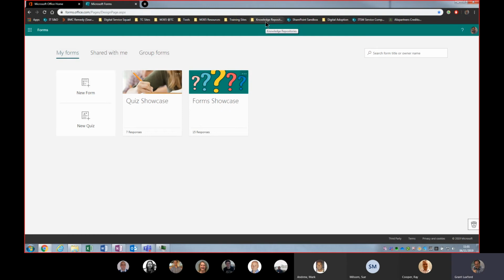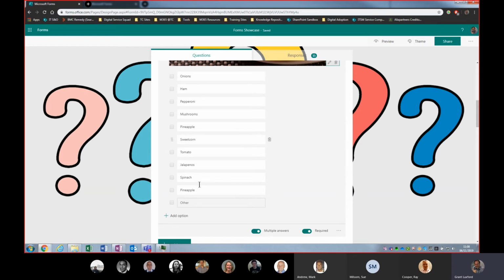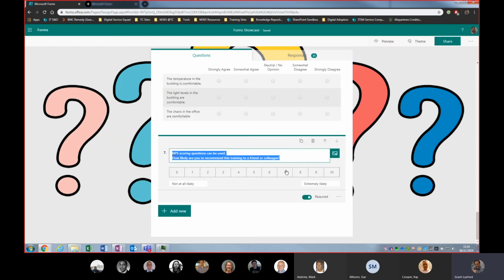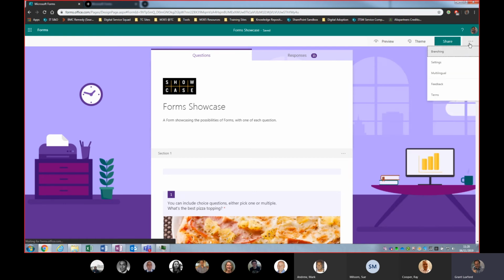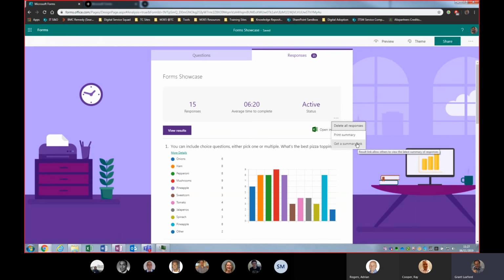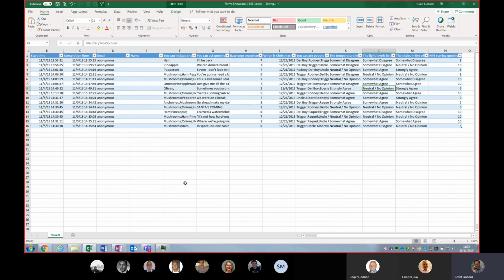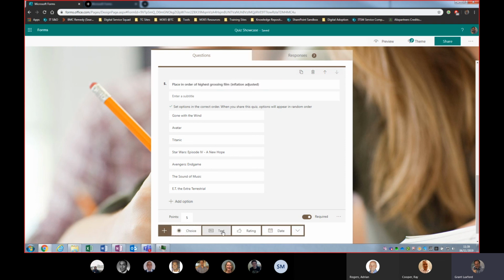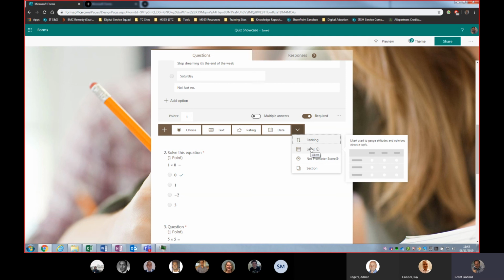Digital Skills Training: Microsoft Forms, Show and Tell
An introduction to MS Forms. Covering Forms (suvery) and Quiz (tests)